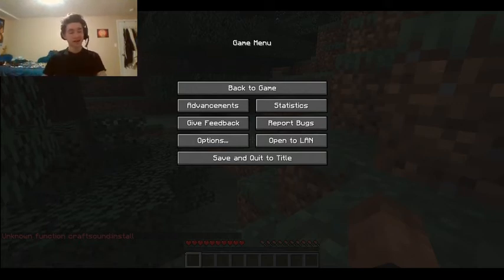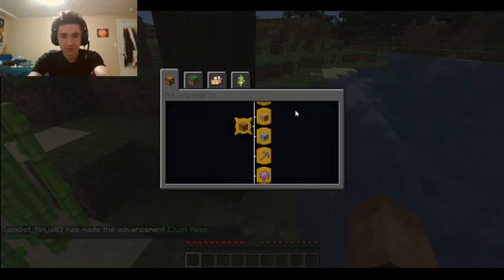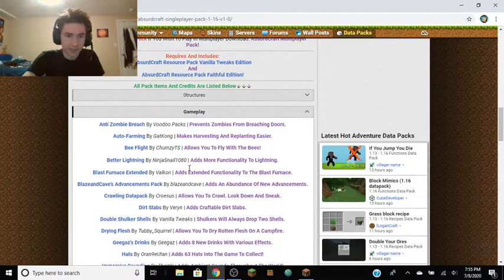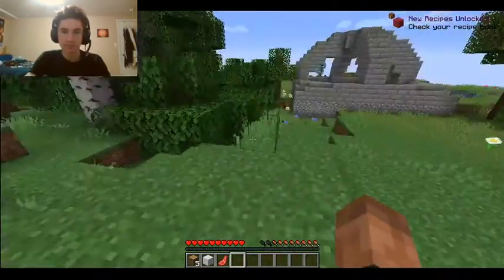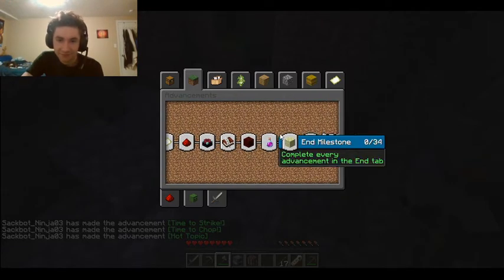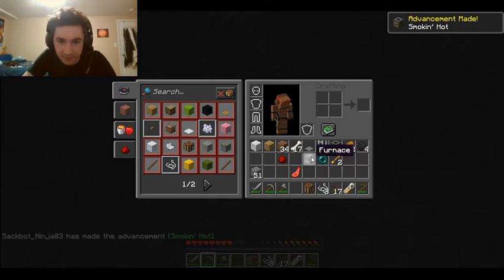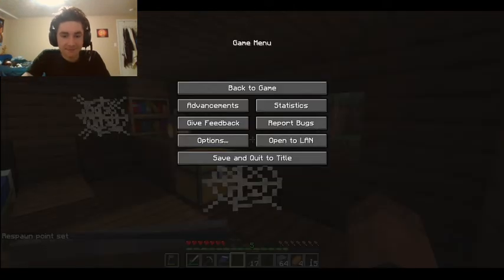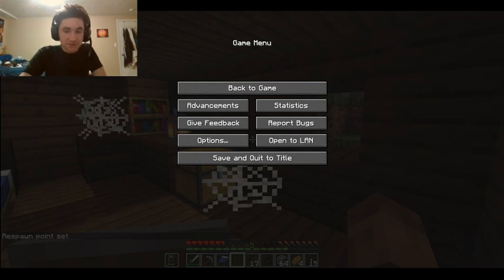Absurd Craft [1.16+]: Ep1